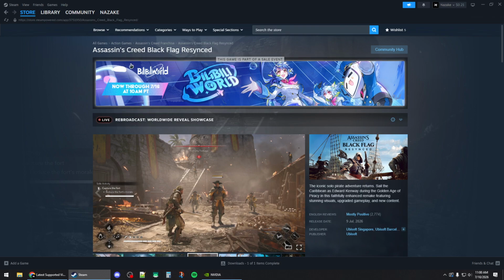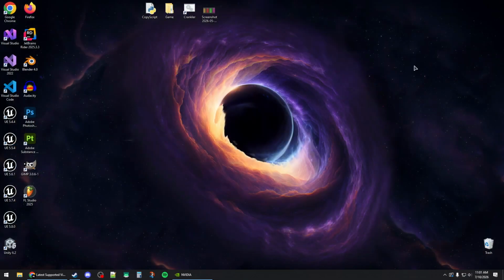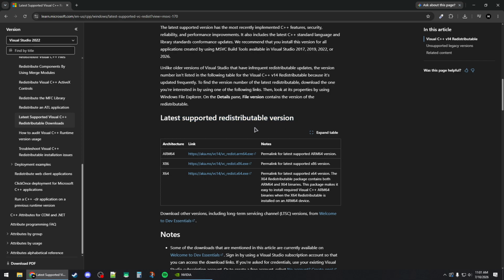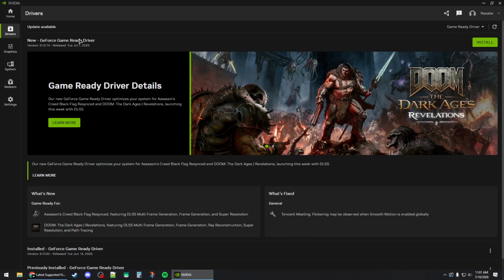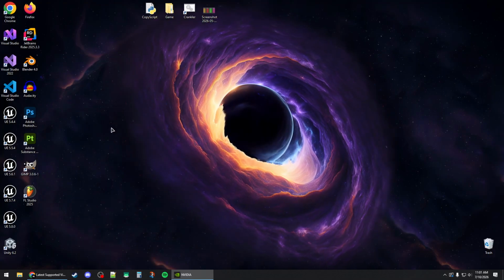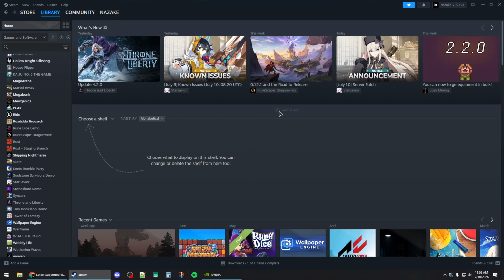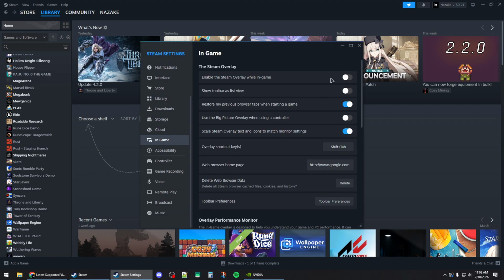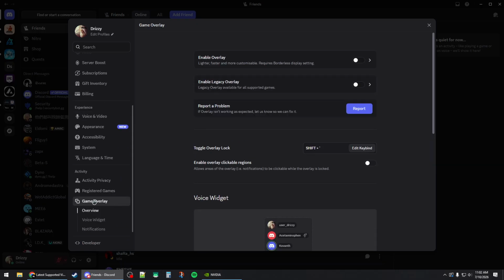How To Fix Assassin's Creed Black Flag Resynced Crashing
Fix Assassin's Creed Black Flag Resynced crashing now. Stop game freezes and sync errors with this proven troubleshooting guide.